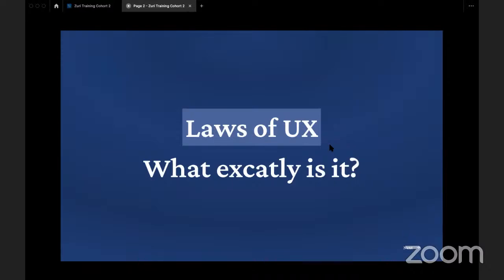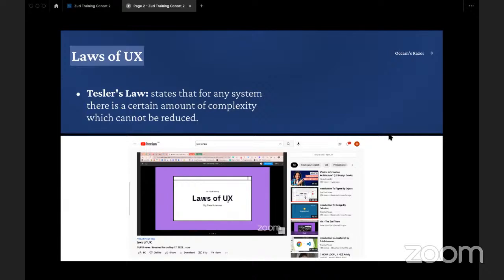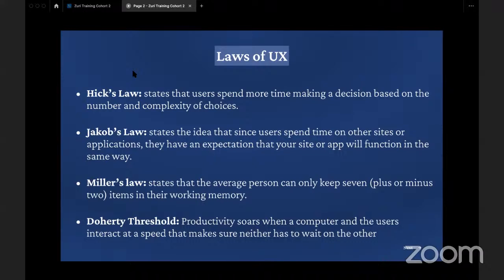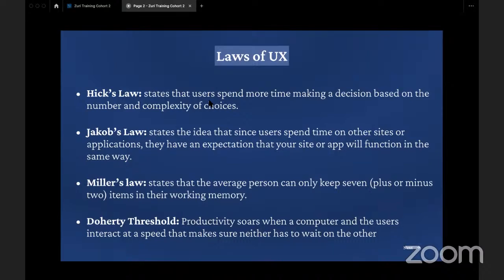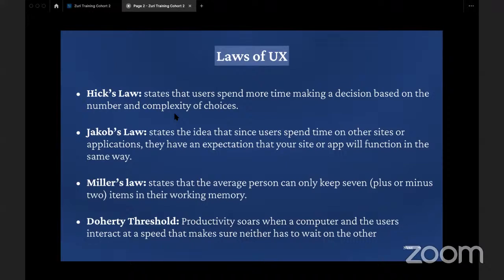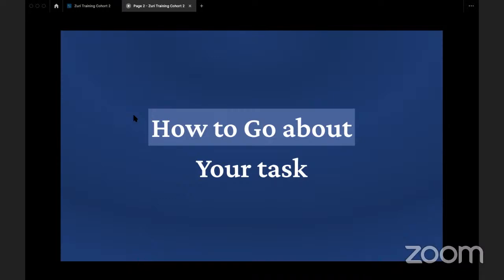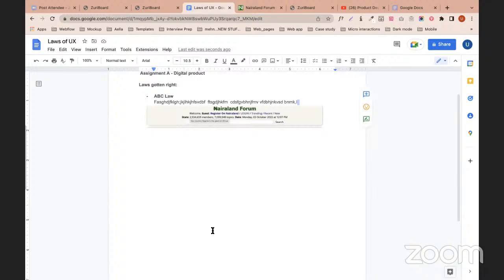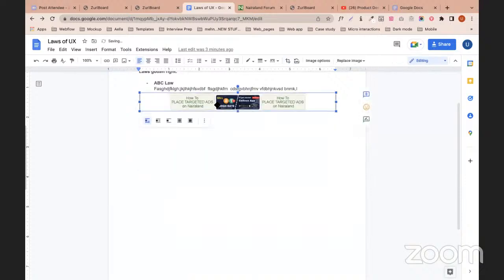Product Design Office Hour with Uduak